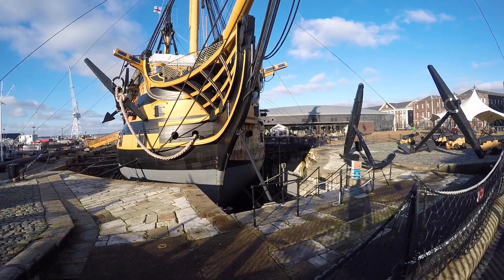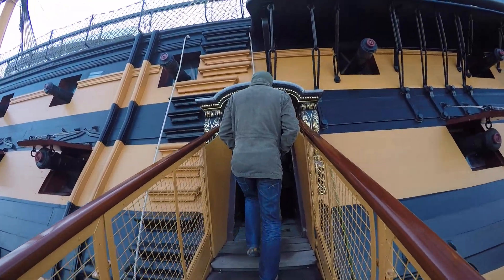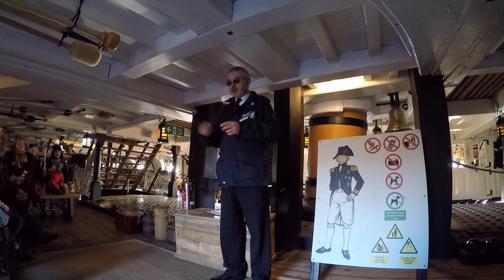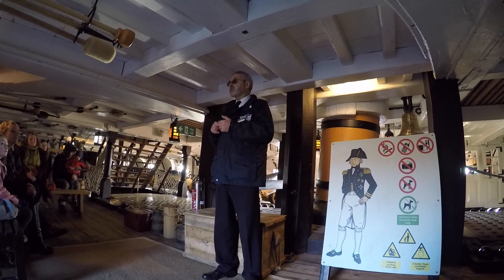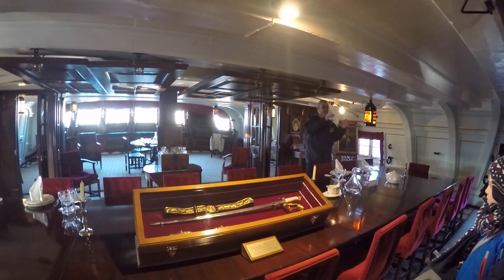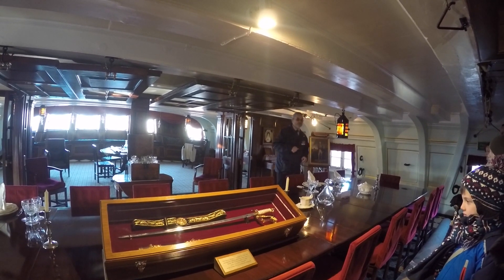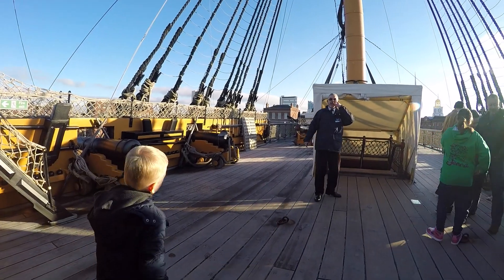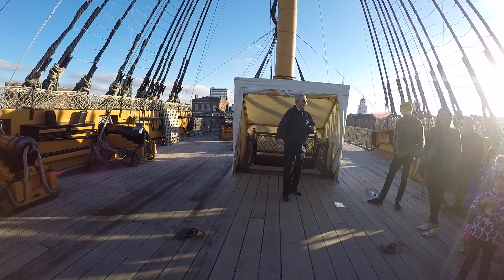HMS Victory Portsmouth Historic docks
Shot with GoPro Hero 4 Black Edition. Enjoy this trip around and inside the 250 year old HMS Victory.